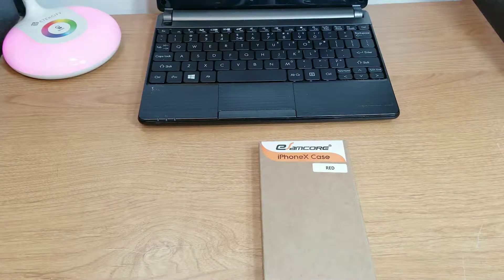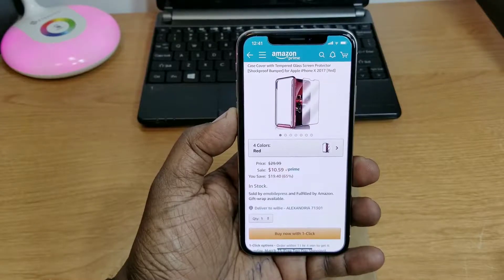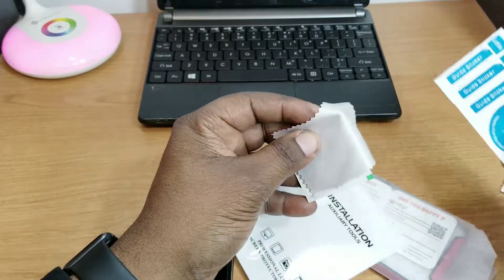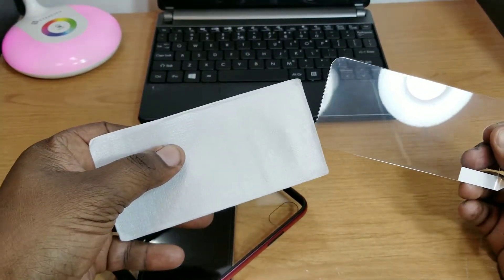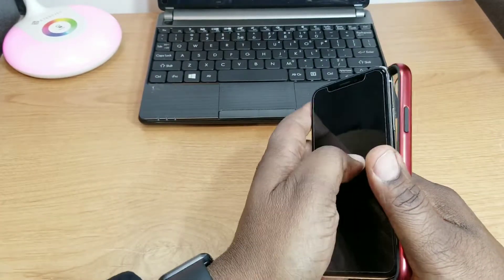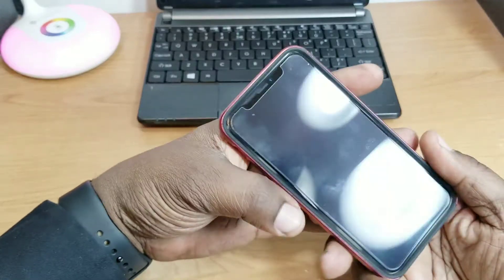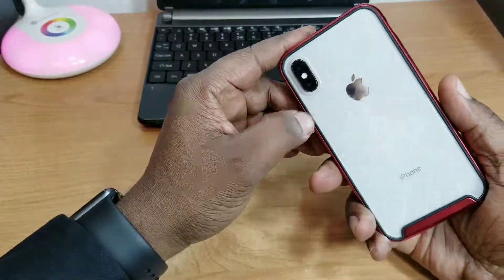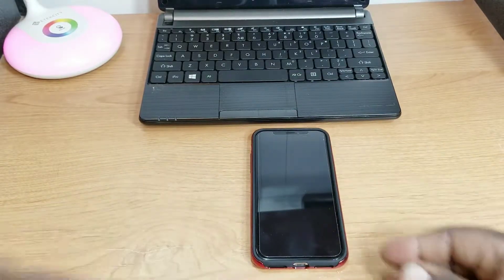ESamcore Slim Hard Clear Back Case For IPhone X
iPhone X Case, eSamcore Protective Slim Hard Clear Back Case Cover with Tempered Glass Screen Protector [Shockproof Bumper] for Apple iPhone X 2017 [Red]